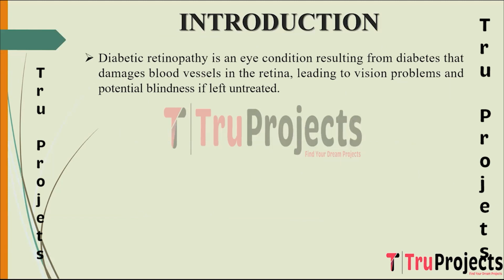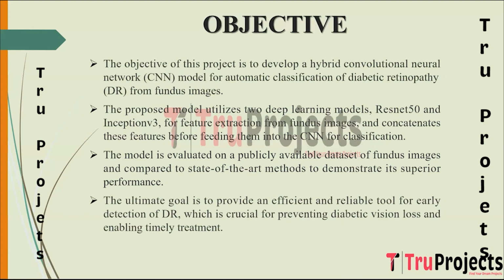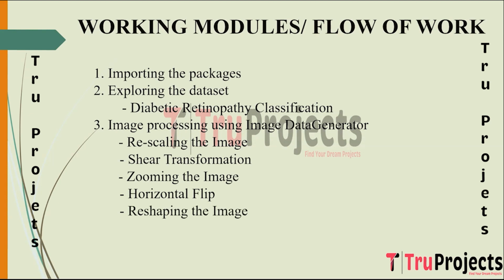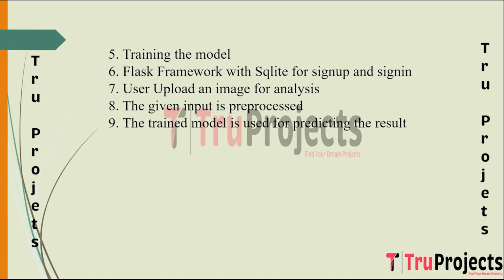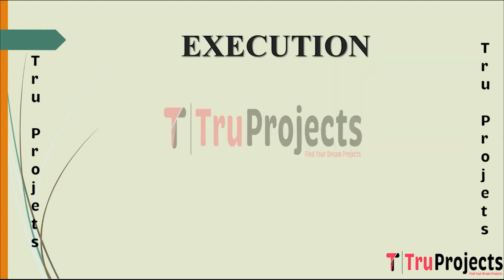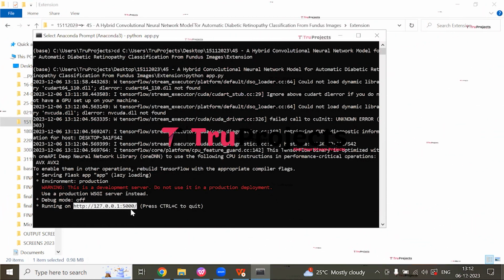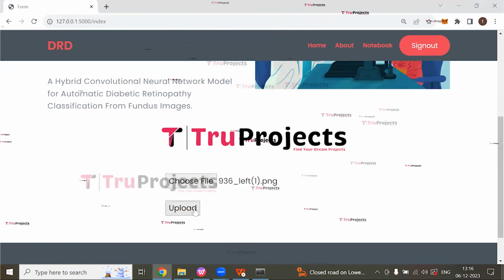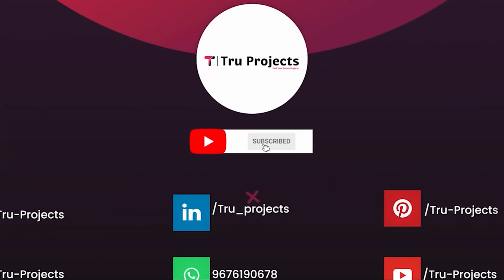A Hybrid Convolutional Neural Network Model for Automatic Diabetic Retinopathy Classification From f